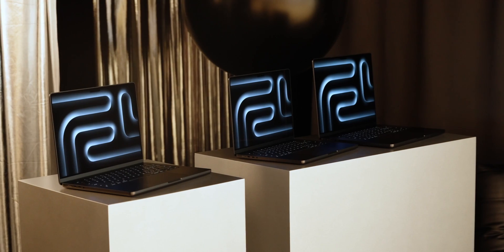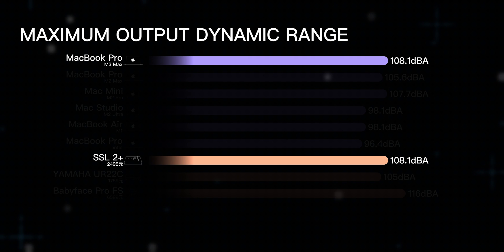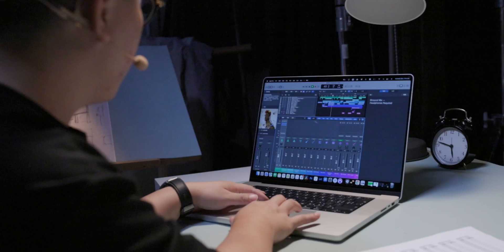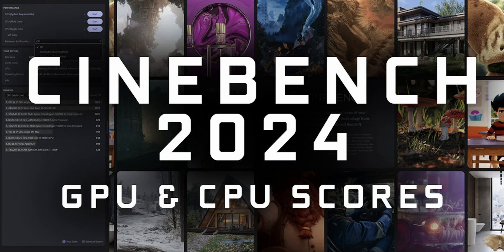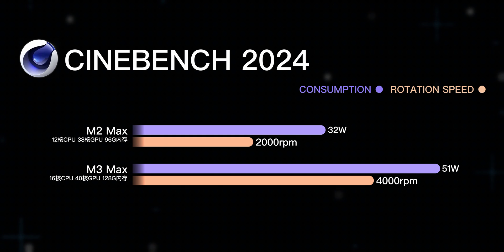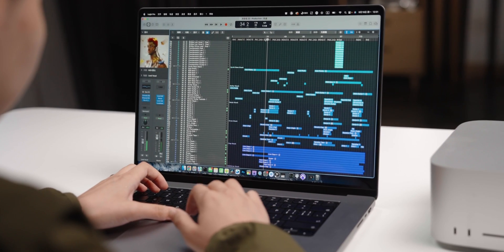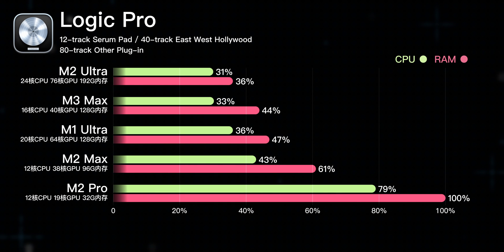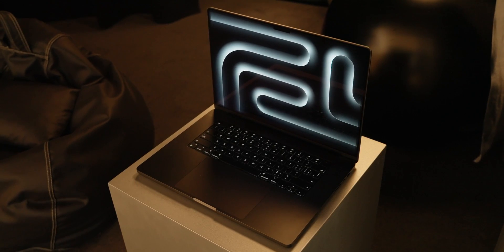MacBook Pro M3 MAX for Music Production: ULTIMATE review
Apple announced their M3 Macbooks. Apple M3, M3 Pro, and M3 Max.
Let's compare M3 Max with M2 & M1 and see how the new Macbook performs in music production!